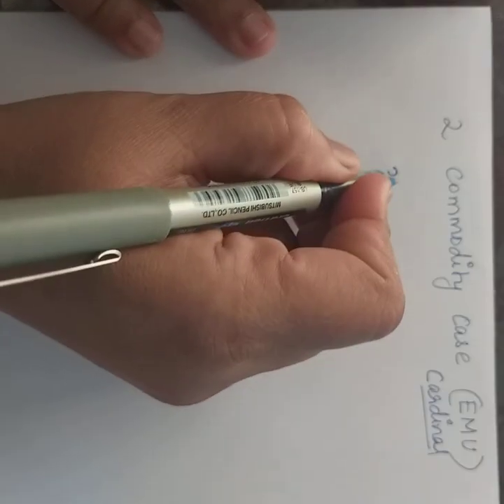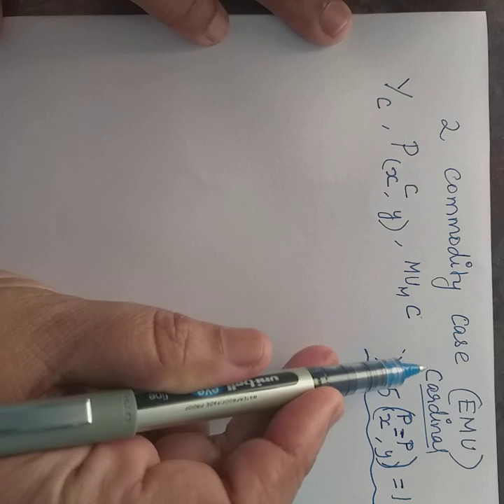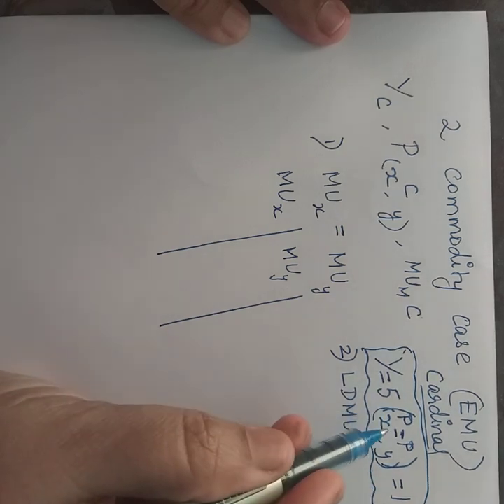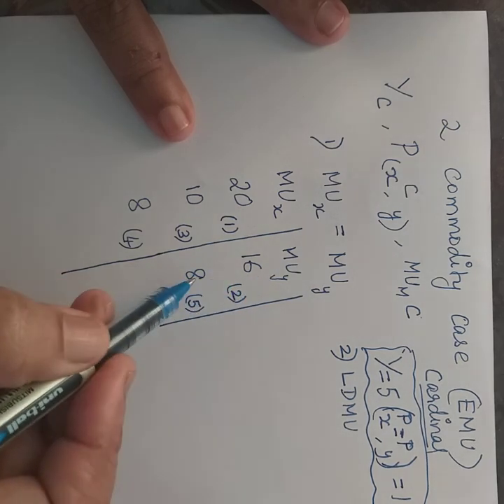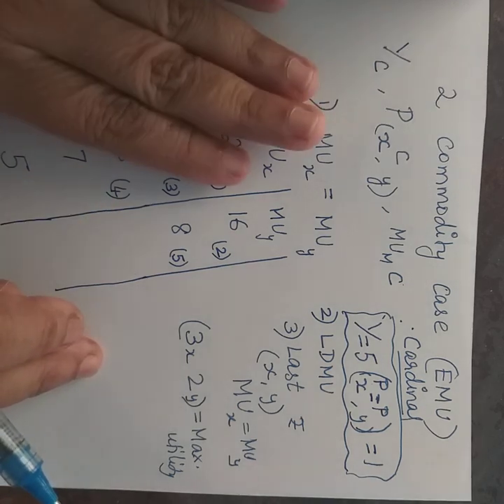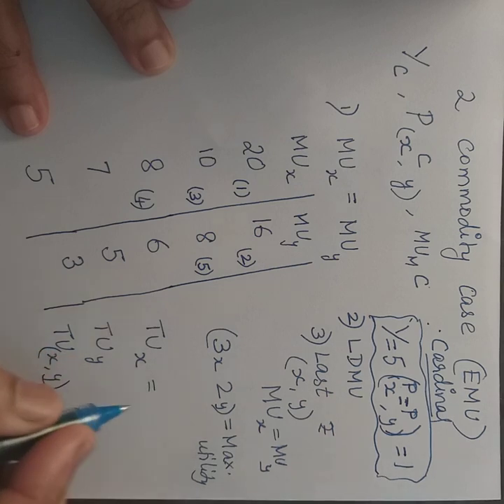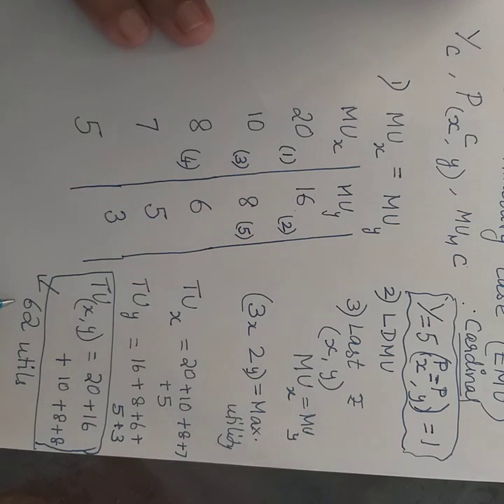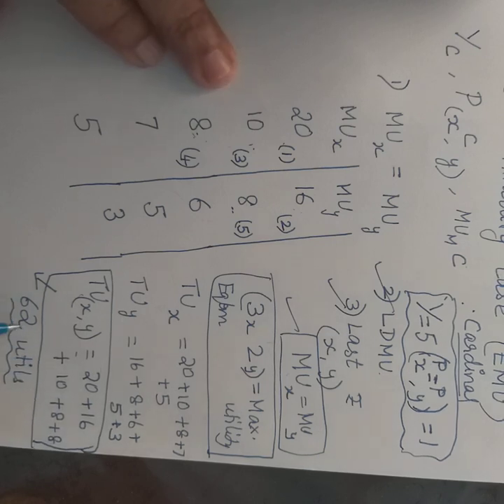Two Commodity Consumer Equilibrium Cardinal Utility Theory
micro, video 3